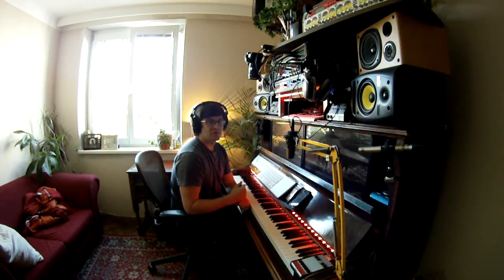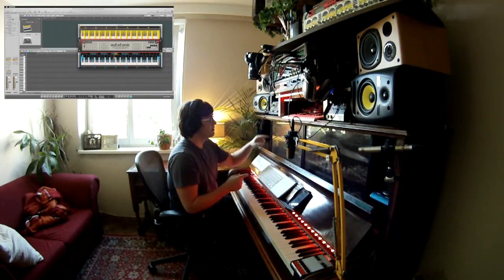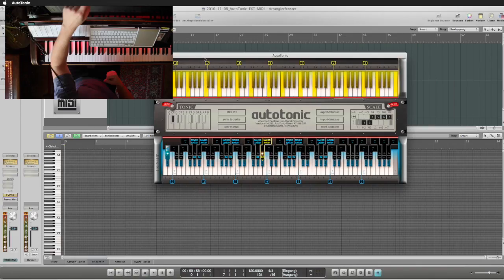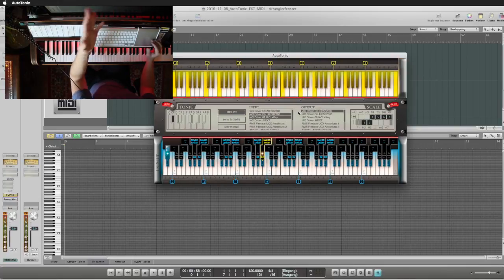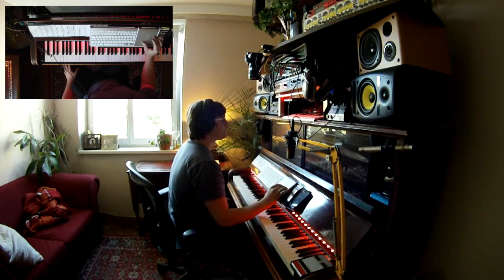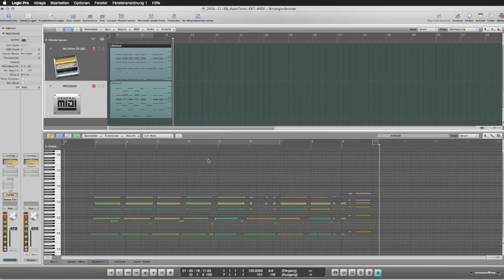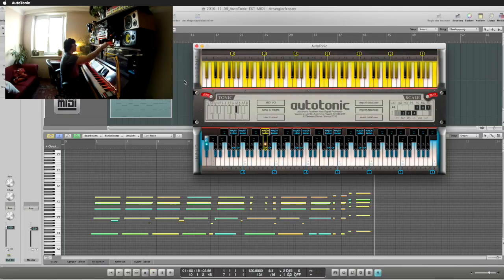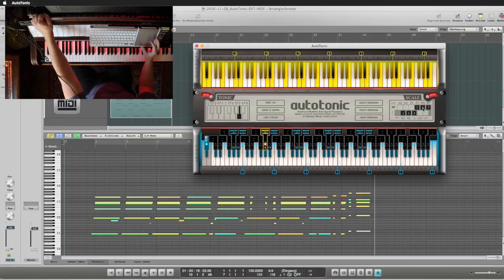AutoTonic – Non-Destructive MIDI Workflow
Here are some thoughts on using a complete non-destructive MIDI workflow by recording both, your processed and unprocessed signal simultaneously …

Also, at 1:21 I said "in common sense" but meant "common cases", as I do not come from an English speaking country, please excuse any grammatical or stylistic mistakes, thank you :)

AutoTonic – MIDI Note Transposer
NEW patented keyswitch method alters notes (in realtime)